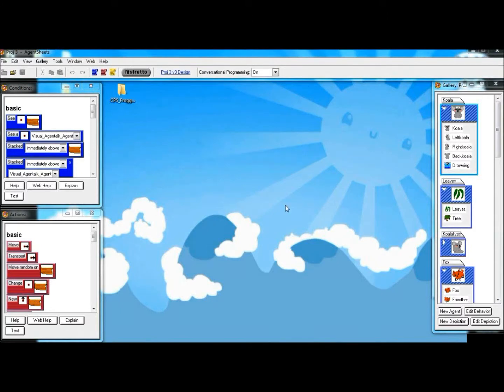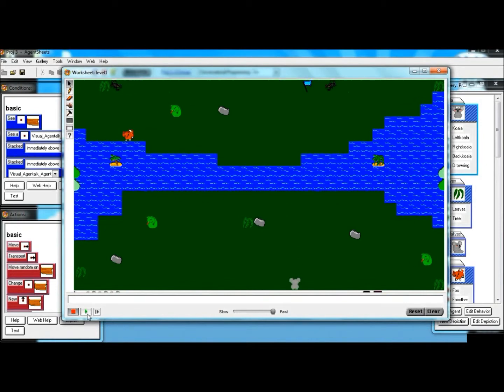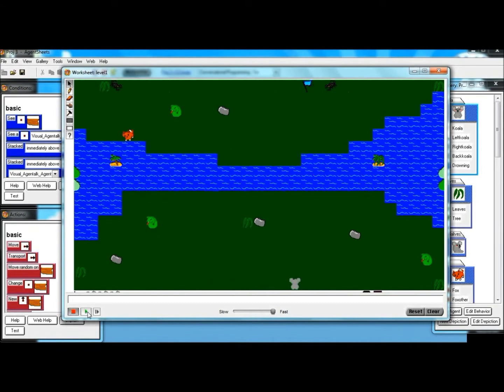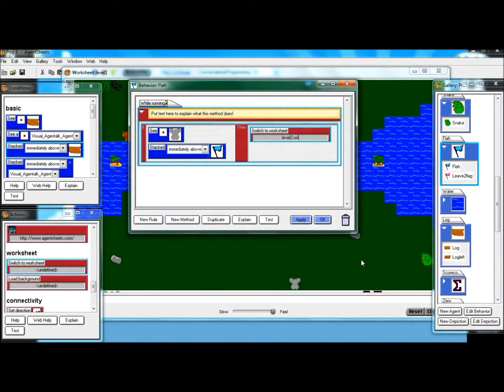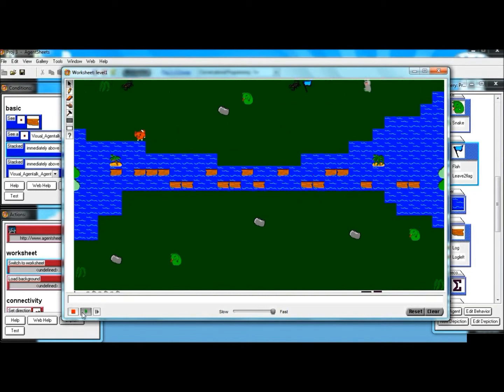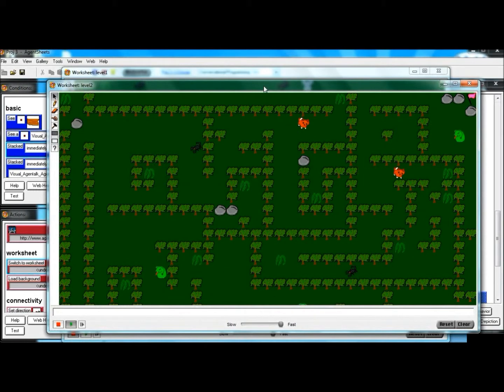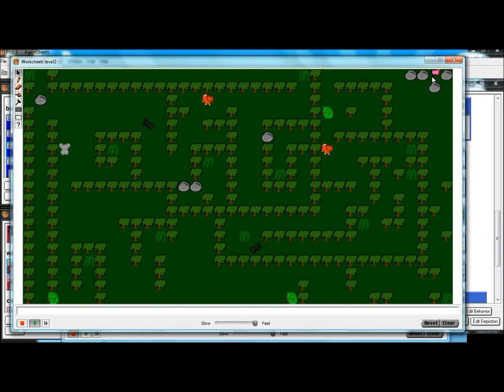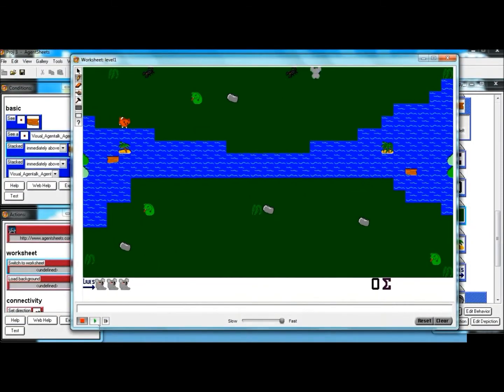Making the Game (I has games to gives)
This is installment 2 of "Making the Game". No intended rip-off of "Making the Band", just coincidental.

The new changes are not much, but enough to make a video of.  I'm looking to find a mic I can plug in and hopefully record some better audio of me talking.  Not that my voice will sound any better, but at least the constant humming sound will be gone...haha.

***I own no rights to the program AgentSheets.  All depictions are original creations of mine.  No depictions were imported.

Enjoi!